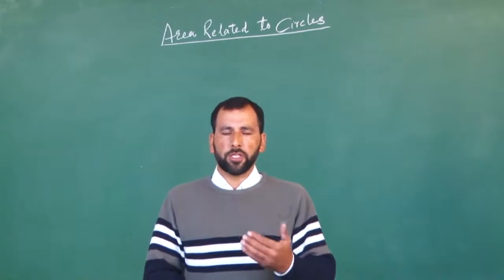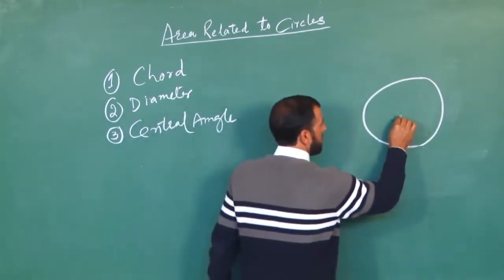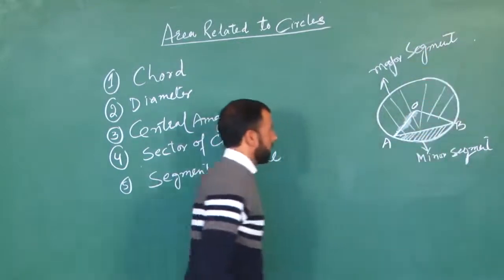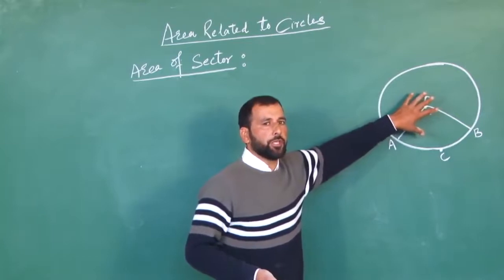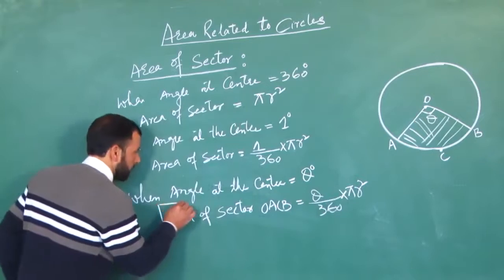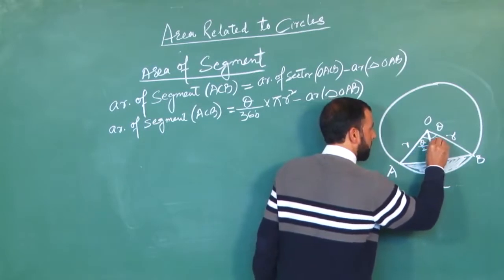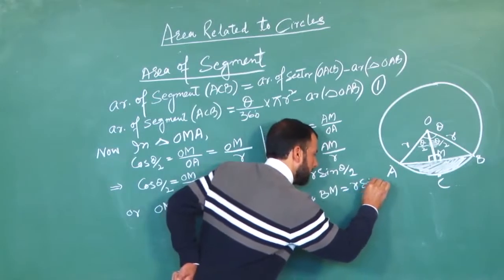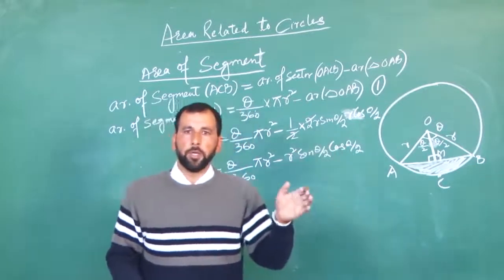Area related to Circles Part 1 CBSE Class 10th1